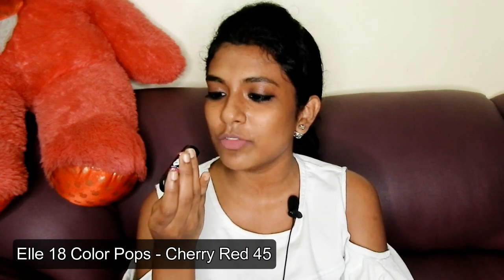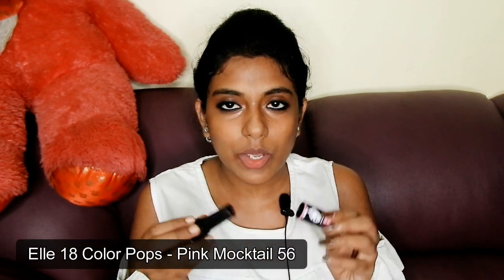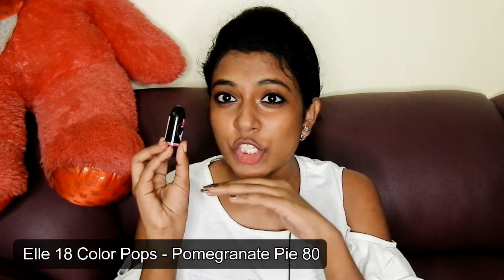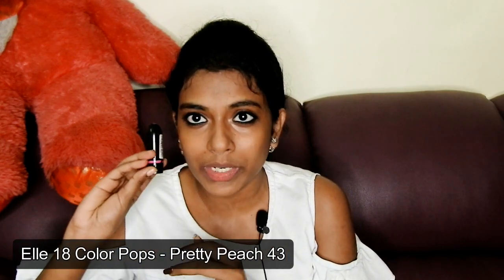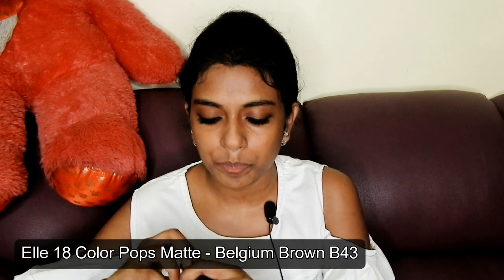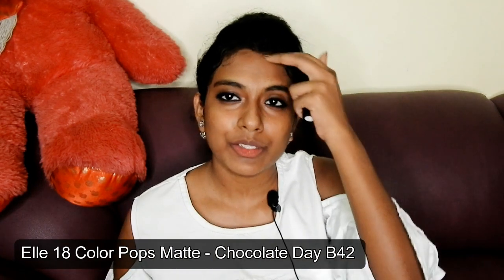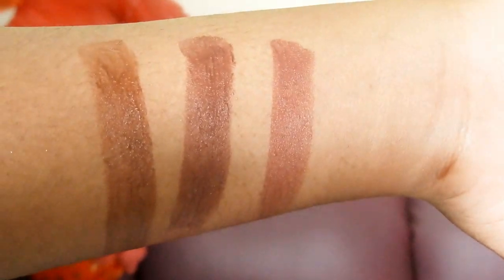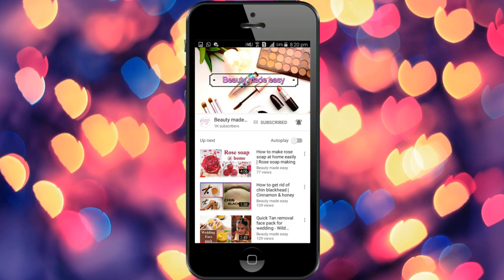My Small Elle 18 Lipstick Collection | Neutral shades, Reds, Pinks and Browns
My small Elle 18 lipstick collection. Elle 18 color Pops Matte Lipsticks are priced at Rs 100. it is one of the best affordable lipsticks in india. They have a lot of shades ranging from Reds to pinks to browns to neutrals. Best Lipsticks under Rs 100.

Elle 18 Color Pop Matte Lip Color - Chocolate Day

Elle 18 Color Pop Matte Lip Color - Choco Bite

Elle 18 Color Pop Matte Lip Color - Belgian Brown

Elle 18 Color Pops  pomegranate pie
Elle 18 Color Pops Cherry Red
Elle 18 Color Pops Pink Mocktail
Elle 18 Color pops Pretty Peach